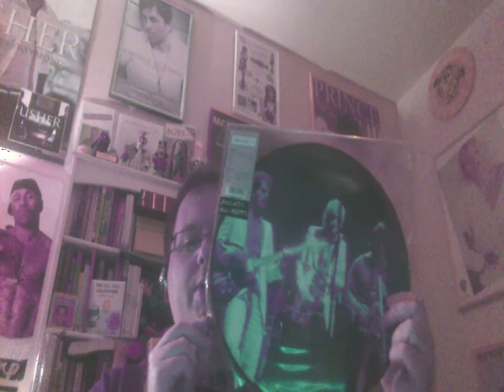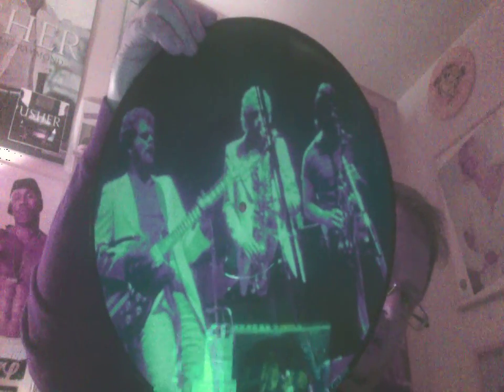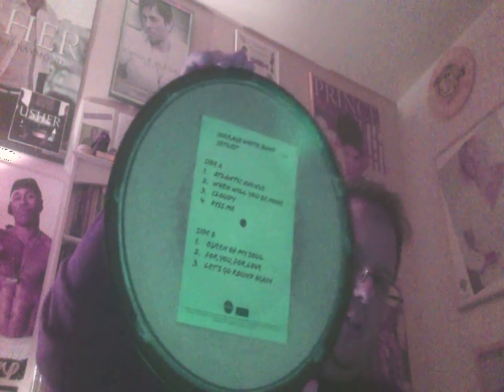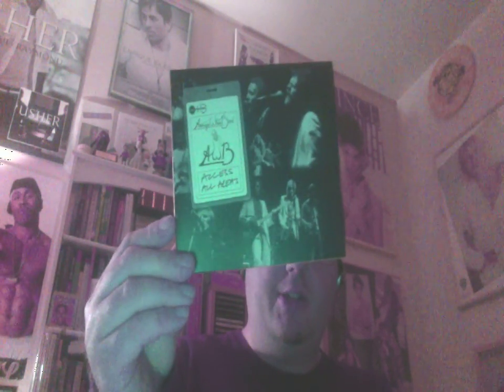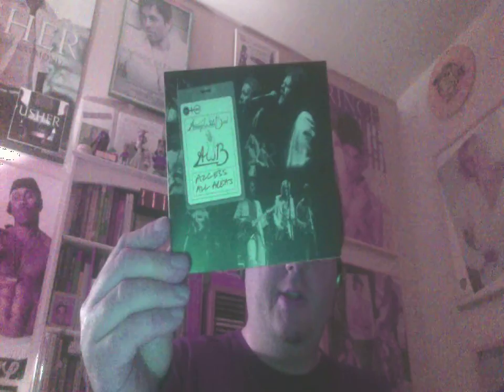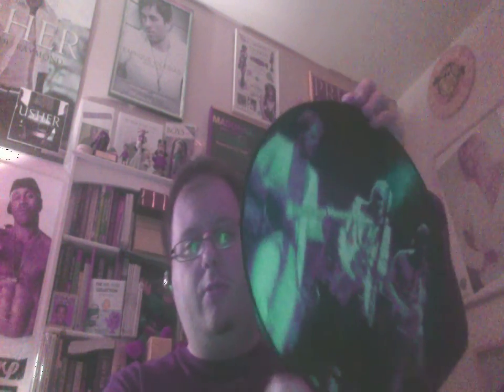Average White Band Access All Areas CD/DVD/Picture Disc Presentation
Music journalist Justin Kantor (historical essay writer for AWB's 'All the Pieces' box set) presents and discusses Edsel's recent 'Access All Areas' release of AWB's 1980 'Rockstage' concert—both the CD/DVD package and the vinyl picture disc.